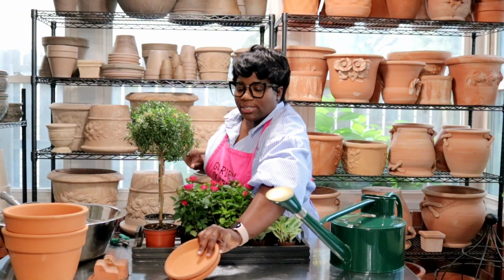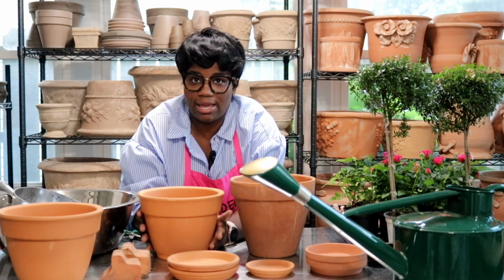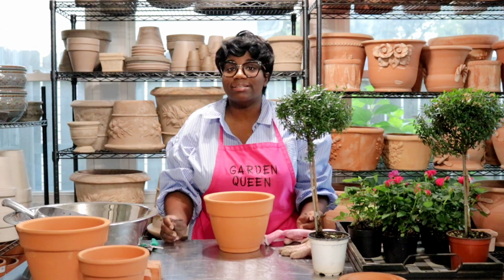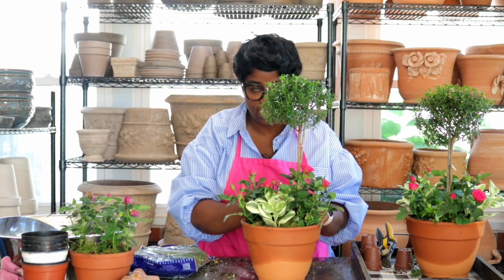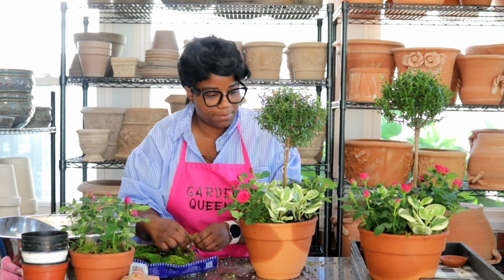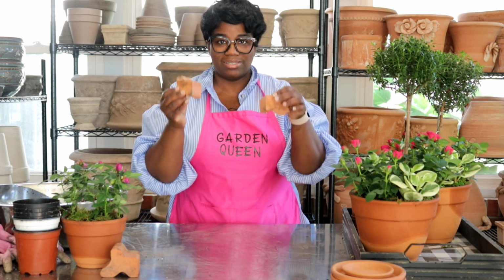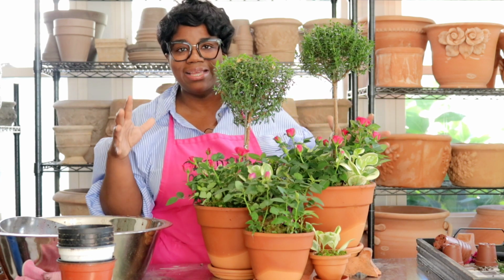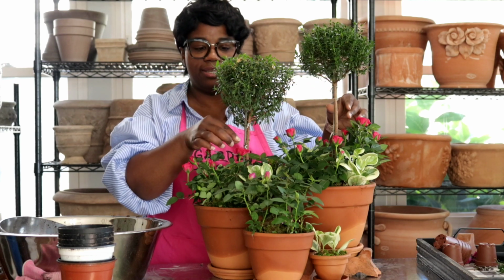Myrtle Topiary Arrangements with Roses Variegated Foliage and Terra Cotta Flower Pots Garden Queen 👑